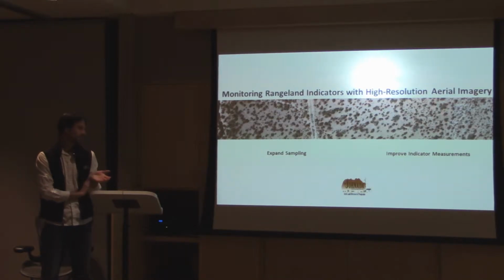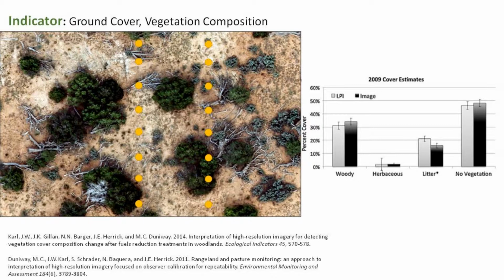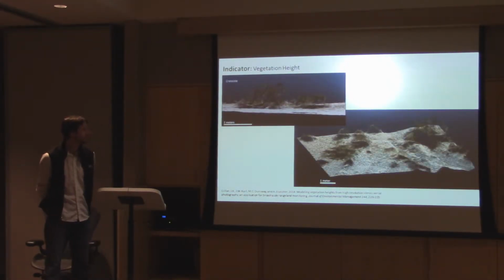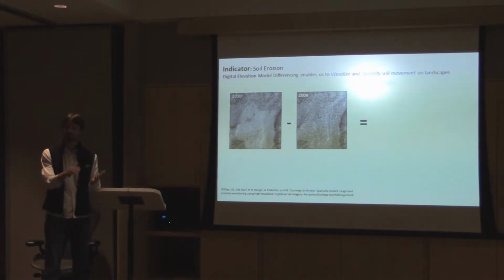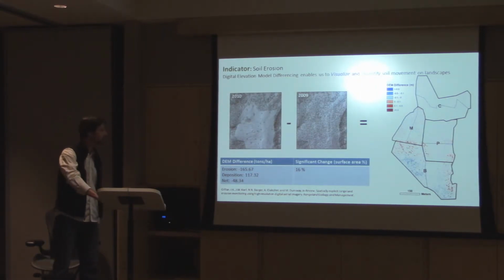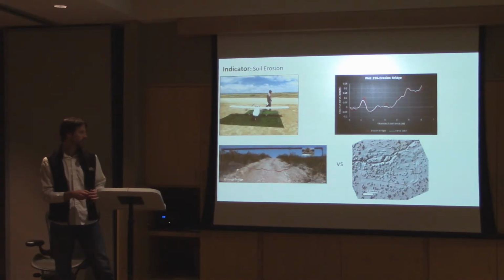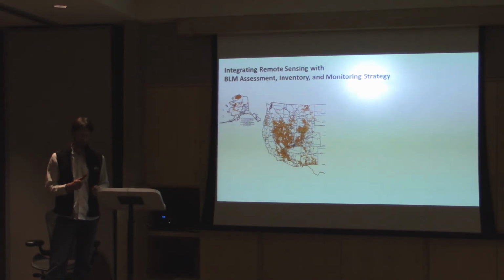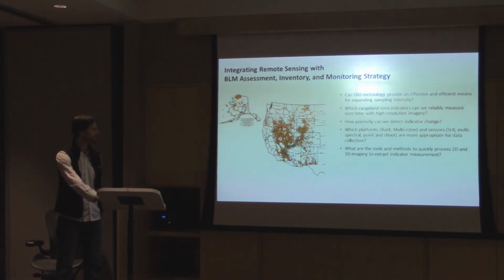Monitoring Rangeland Indicators with High-Resolution Aerial Imagery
Expand sampling and improve indicator measurements
Jornada Bytes - Jeff Gillan